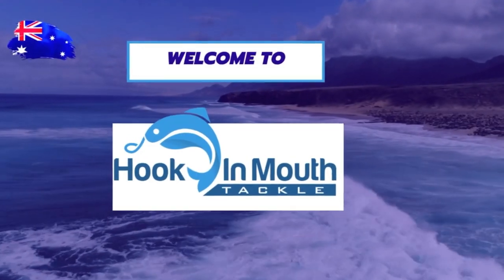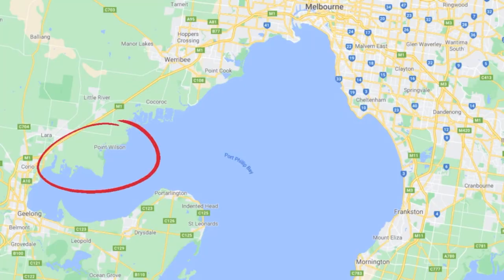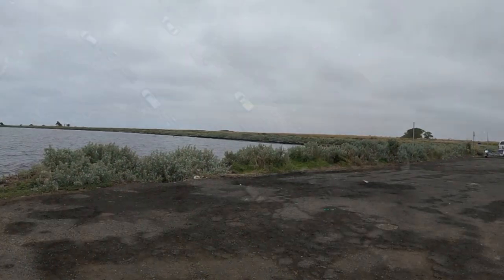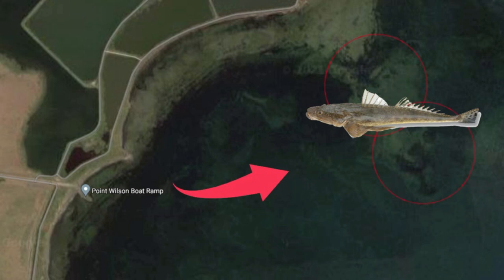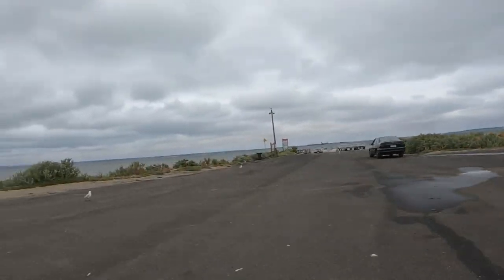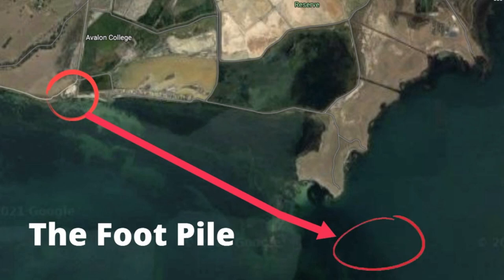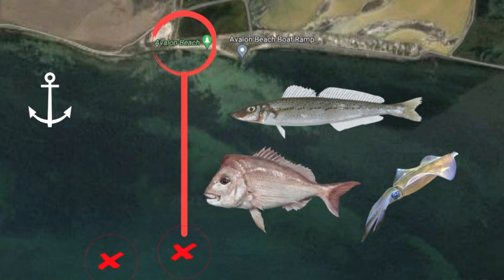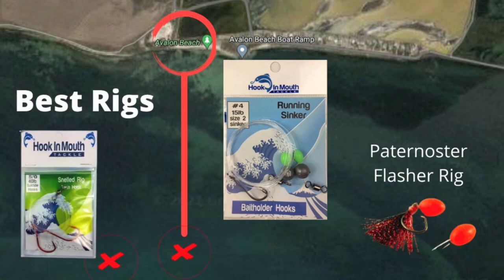Kayak Fishing Locations for Beginners - Point Wilson & Avalon Beach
Kayak Fishing Locations for Beginners - Point Wilson & Avalon Beach Phillip Bay

In this short video we reveal the best location to launch your kayak from at Point Wilson & Avalon Beach. Point Wilson is located at the most far northern part of Corio Bay in Melbourne Victoria.

We will also discuss car parking arrangements, facilities, types of species that frequent the area and how to catch them with the right baits.  We will cover the best soft plastics to use whilst fishing around this area. However, there is some great weed beds which are the home of some big flathead and King George Whiting.

This video is the second in a video series of location to launch your kayak from around Port Phillip Bay. Stay to the end of the video to find out where our next location will be?